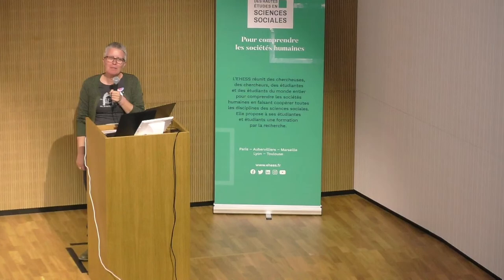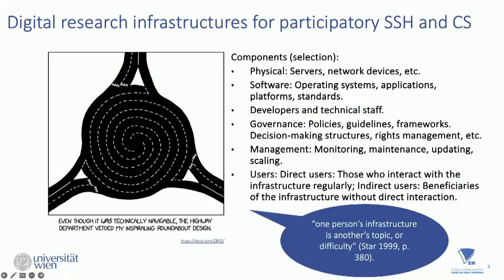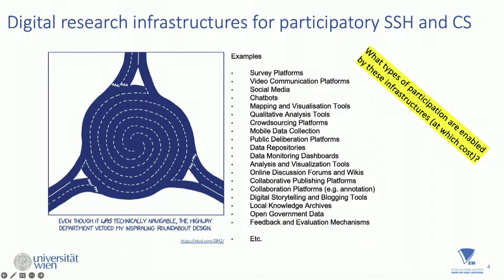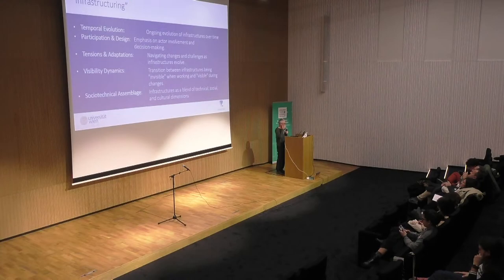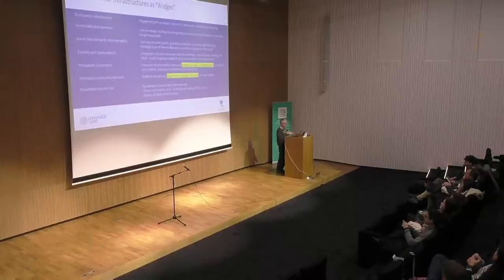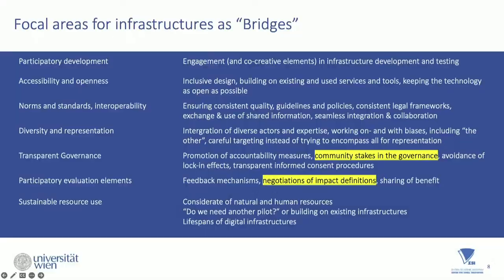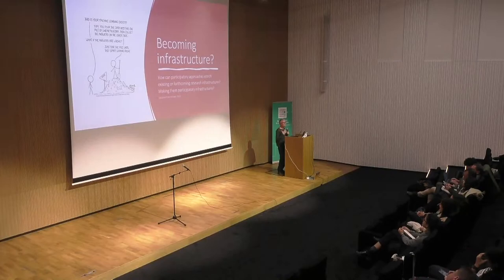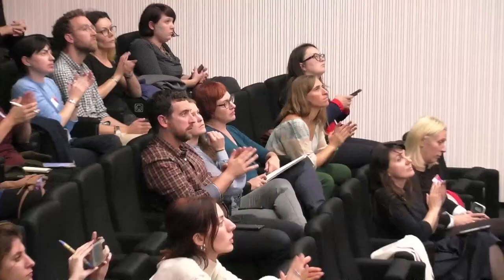17:45 - 18:15 CET (Oct 19th) Keynote by Katja Mayer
Keynote: "Infrastructuring Participatory Research in the Social Sciences and Humanities: Bridge or Breach?"

Katja Mayer is an Elise Richter Fellow at the University of Vienna’s Department of Science and Technology Studies, where she explores the interface of science, technology, and society. She places particular emphasis on the politics of open science and data infrastructures. Trained as a sociologist, her current research focuses on the power of social scientific methods in the era of big data and machine learning. As an open science advocate, she actively advises on research and innovation policy. With prior experience in the IT industry, as a visiting fellow at Carnegie Mellon University, a research advisor to the President of the European Research Council, and a postdoc at TU Munich’s Chair of Computational Social Sciences and Big Data, she is well-versed in both the practical and theoretical aspects of her field. Furthermore, she is a senior scientist at the Center for Social Innovation (ZSI) in Vienna and a member of the Uni Vienna research platform Governance of Digital Practices